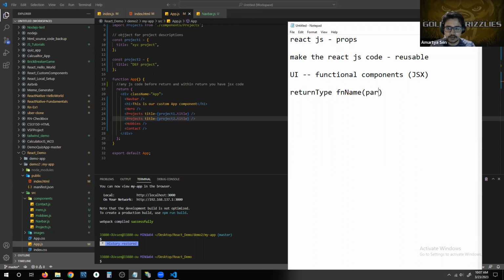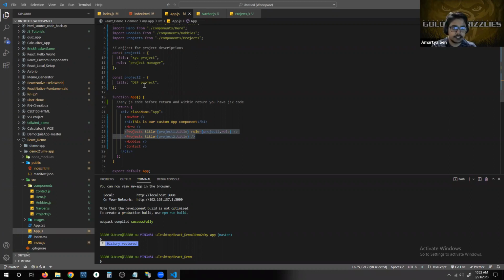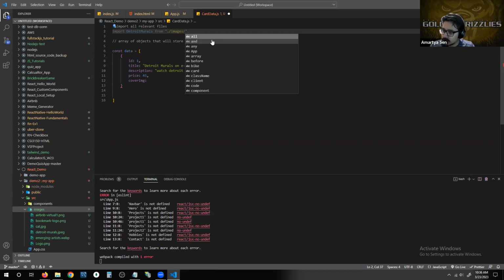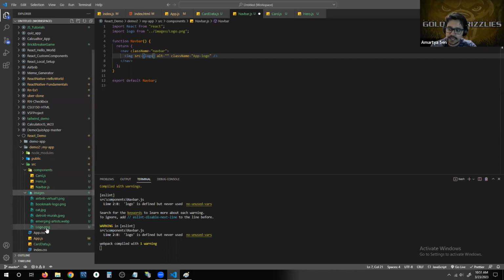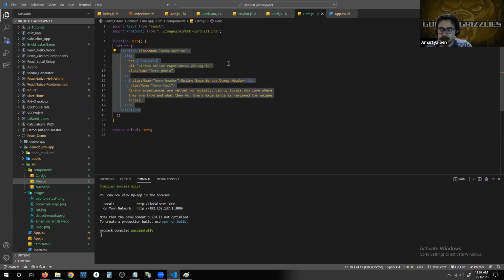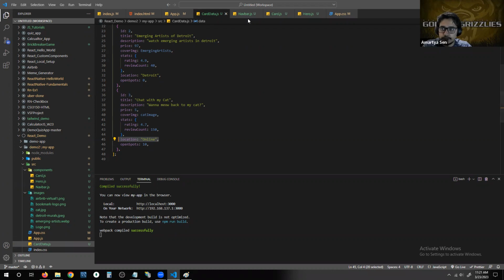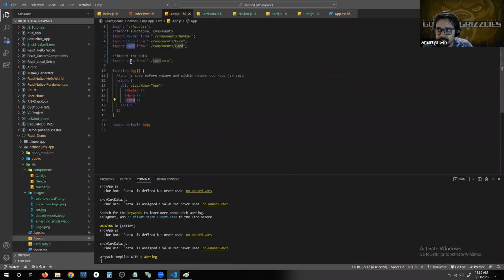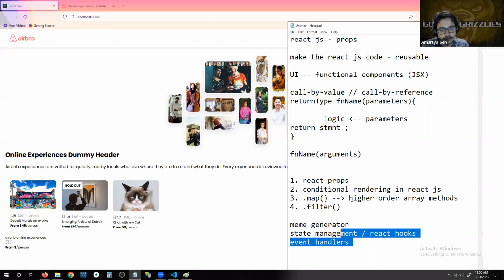CSI3150@OU - React JS Card Components Using React Props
Full demo of developing Card Components using React JS Props and example of React JS Conditional Rendering.